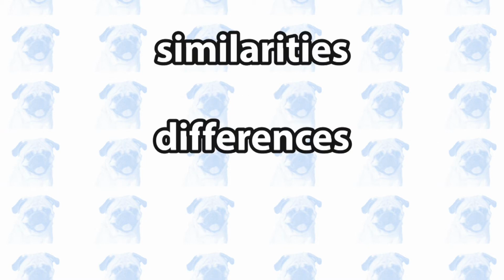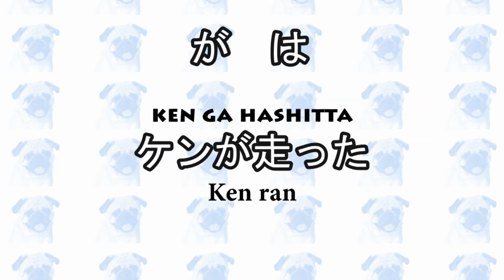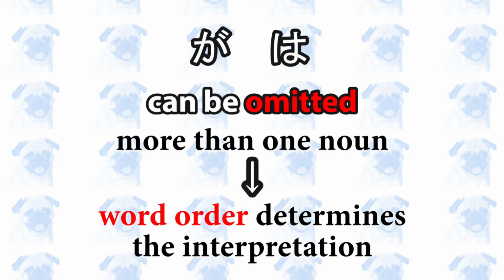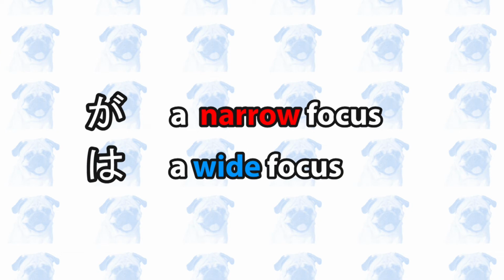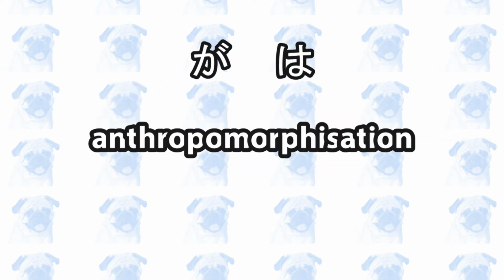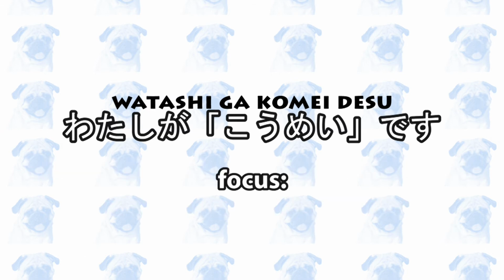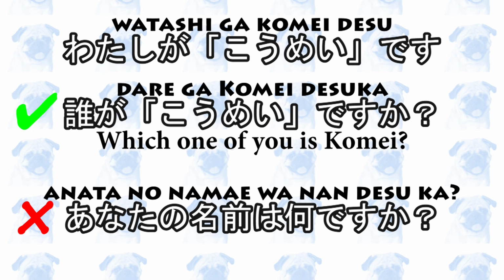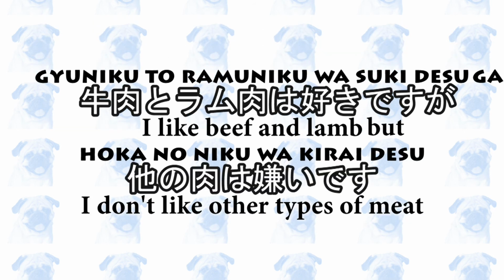が (ga) vs. は (wa) [Japanese Grammar #4]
This video explains some of the similarities and differences between が and わ, two of the fundamental particles of Japanese.

I hope you appreciate my low-budget animation. I was going to draw a fully-anthropomorphic characters but I couldn't draw human shapes...